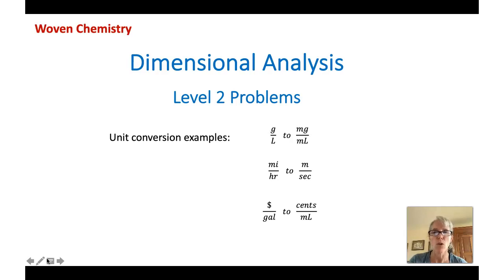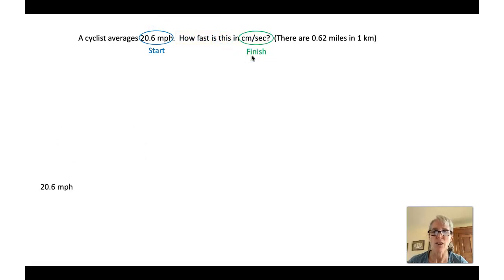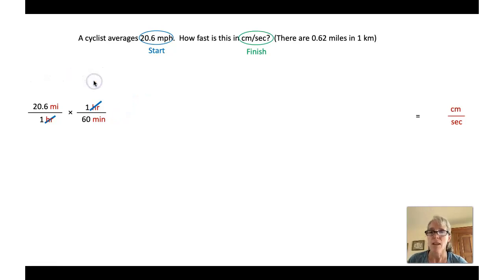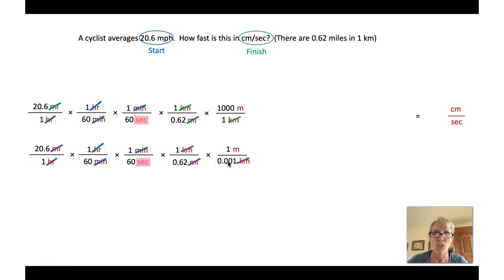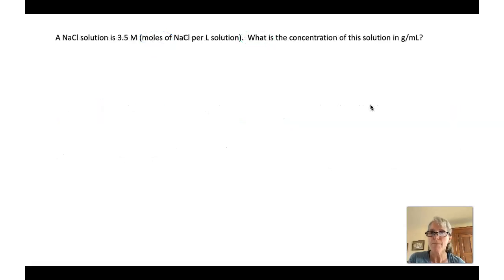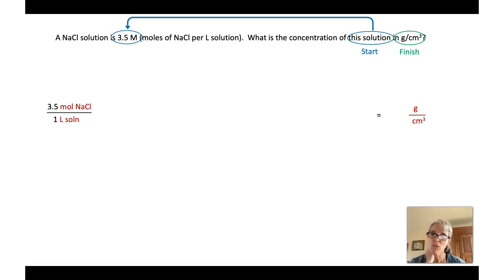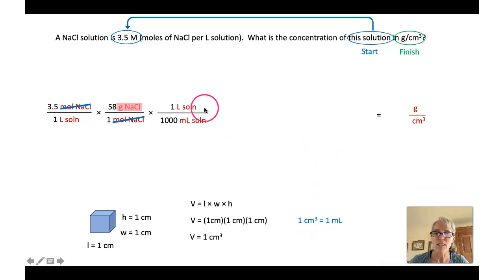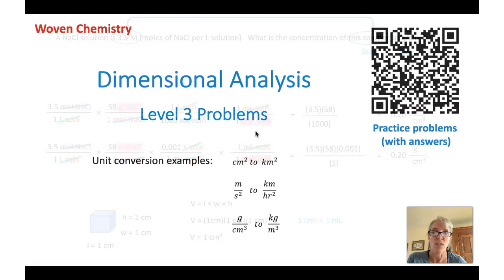Dimensional Analysis Level 2 Problems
Got the basics of DA down?  Need some help with somewhat complicated units?  This video goes through two sample problems step-by-step.  A link to practice problems is provided at the end.